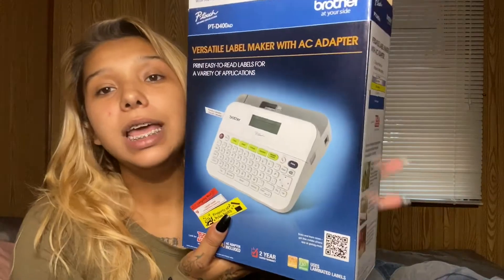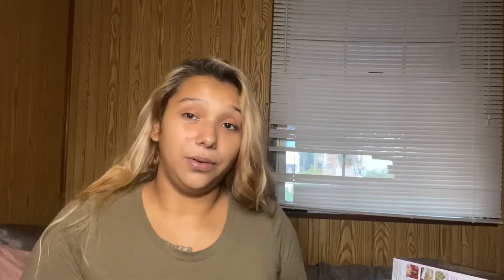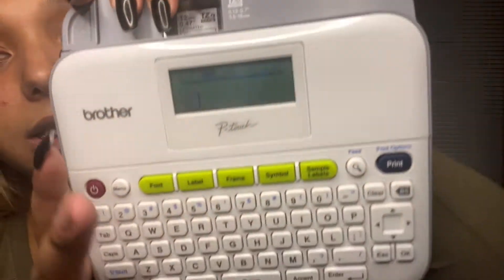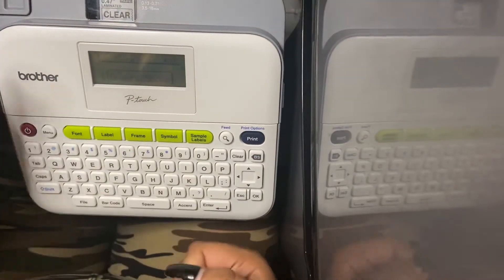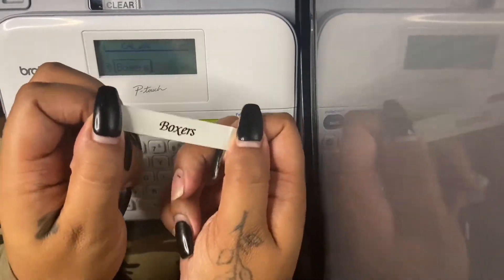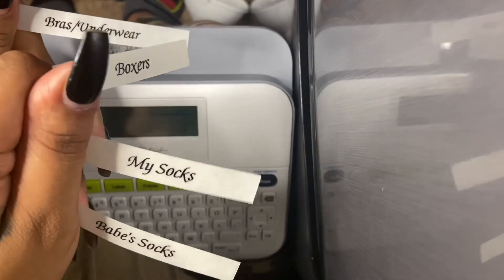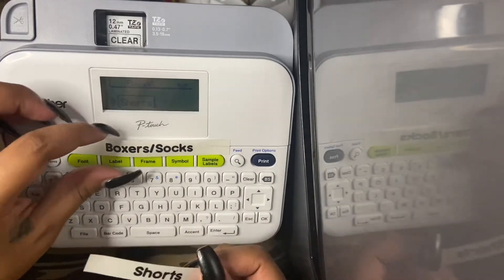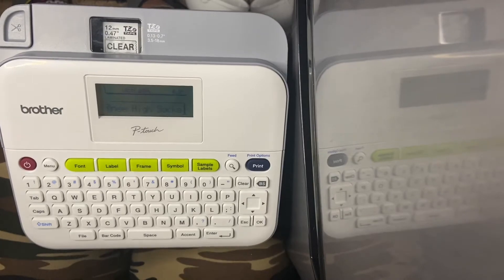BROTHER P-TOUCH LABEL MAKER REVIEW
Heyyyyyy y’all this video is also from September so it’s old as well but I will be uploading a very interesting video tomorrow so stay tuned make sure to like comment share subscribe and click the post notification bell ❤️